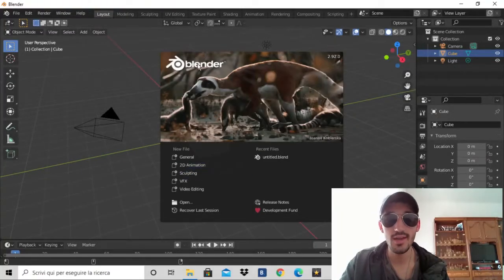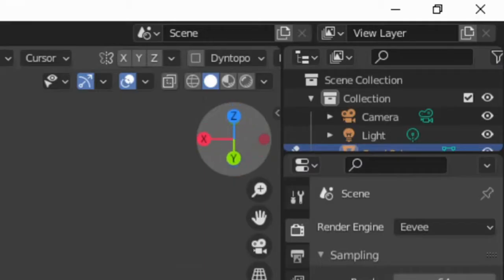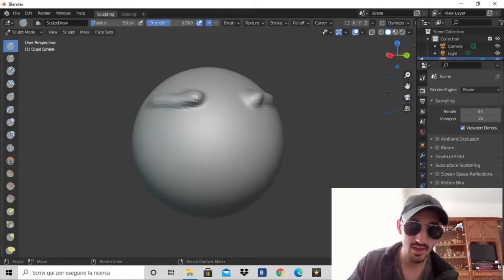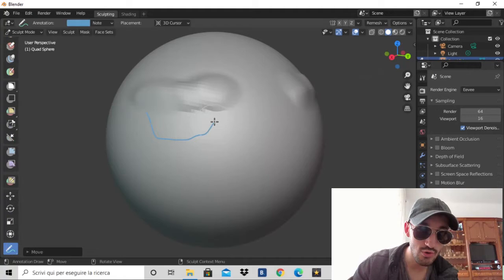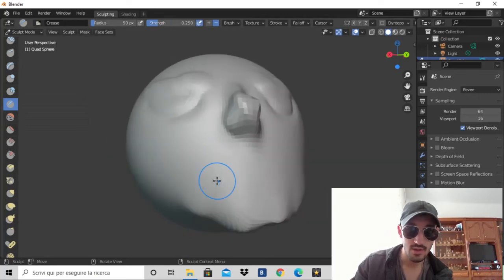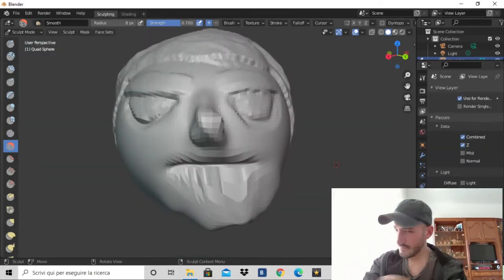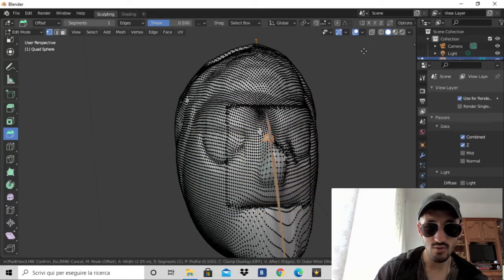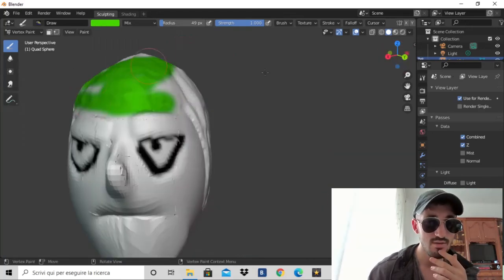Blender tutorial except i cant use blender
It looks hard but its very easy